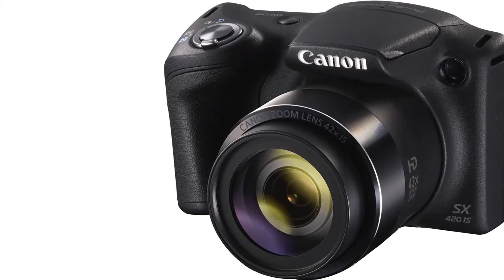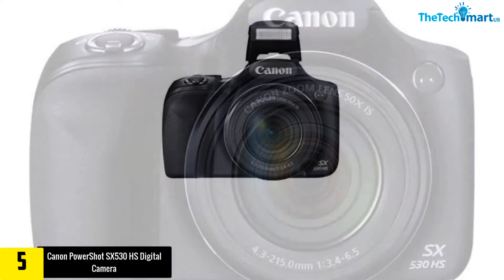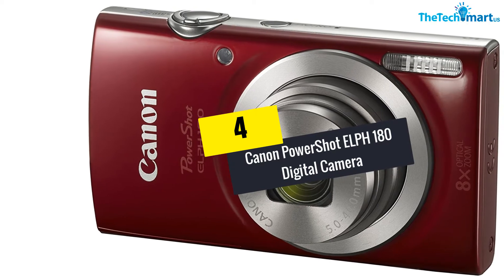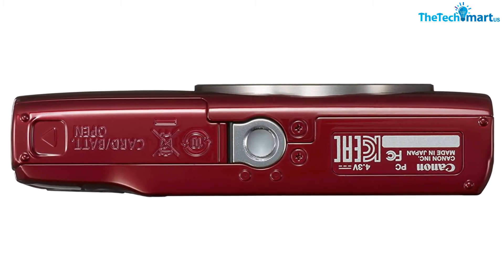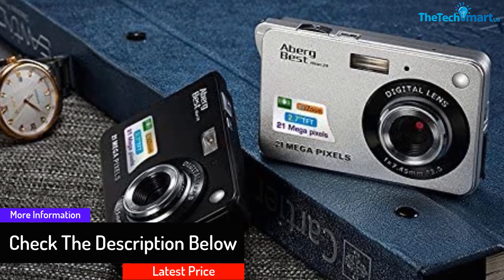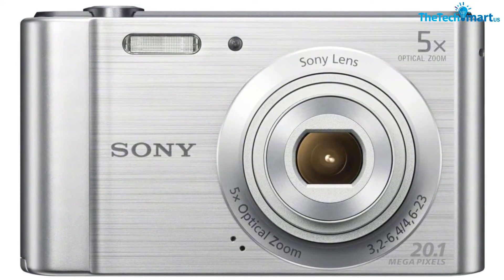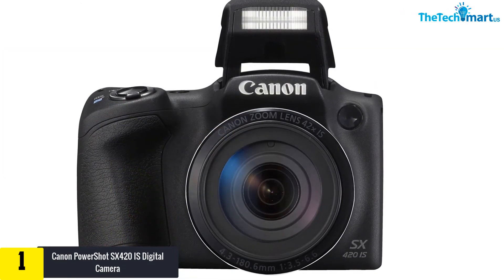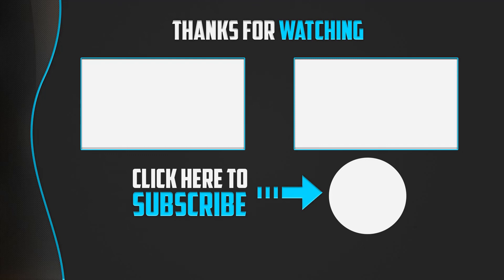Top 5 Best Digital Cameras Under 300$ in 2024 Reviews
▶️  In This video We recommended the top 5 Best Digital Cameras Under 300$

▶️ 5. Canon Power Shot SX530 HS Digital Camera

▶️ 4.   Canon Power Shot ELPH 180 Digital Camera

▶️ 3.   Aberg Best 21 Mega Pixels HD Digital Cameras

▶️ 2.   Sony (DSCW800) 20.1 MP Digital Cameras

▶️ 1.   Canon PowerShot SX420 IS Digital Camera

Are you Searching for Best Digital Cameras Under 300$? So now you are in the right place for getting the valuable info on Digital Cameras Under 300$.

In this video we short listed the top 5 Best Digital Cameras Under 300$ on the market in 2020. We made this list based on our

We have tested each Digital Cameras Under 300$ and tried to include an in-depth information of Digital Cameras Under 300$ in our Video which will be enough to fulfill all of your needs. We recommended The Top 5  Best Digital Cameras Under 300$ In this video. All of them are maintain the quality. If you want to buy Best Digital Cameras Under 300$, we think this list will be very helpful to you.

We hope you like the  Best Digital Cameras Under 300$ we select for this year.

If you have any questions related to the  Best Digital Cameras Under 300$ which are listed here, please leave a comment down below and we will get back to you as soon as possible.